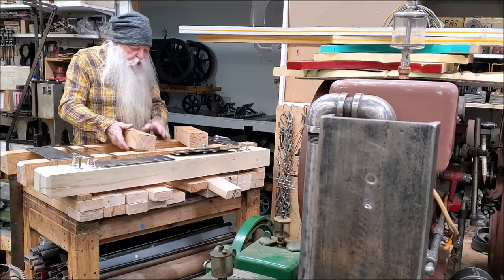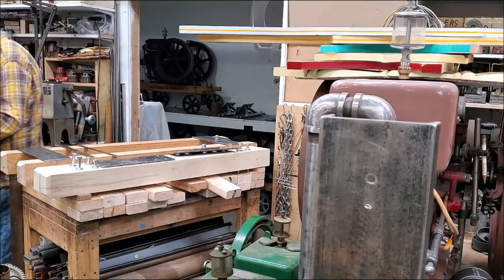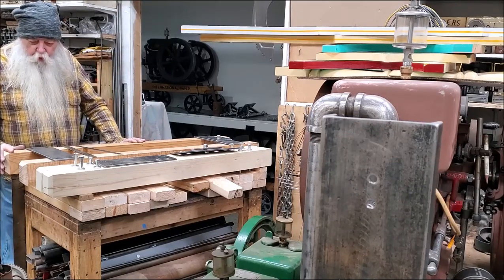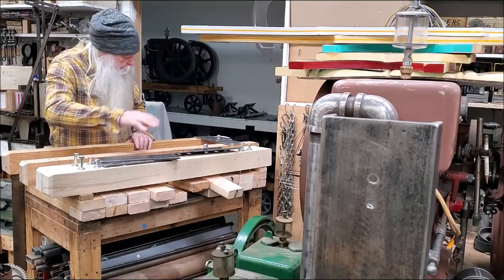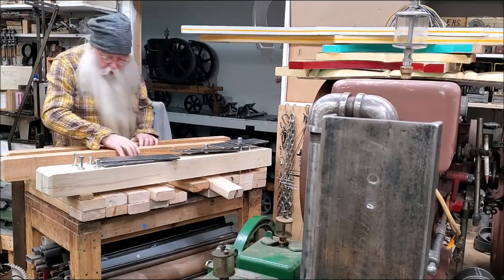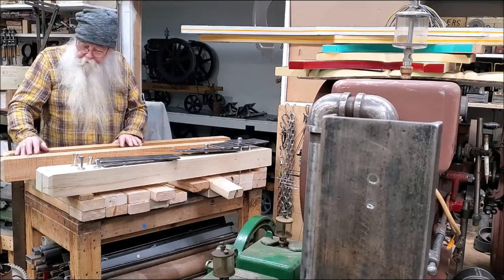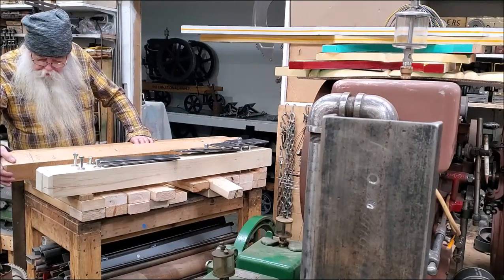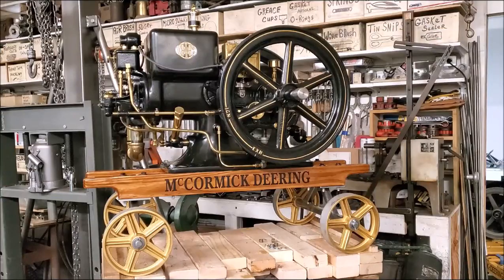Hit and Miss Engine shop built cart skids